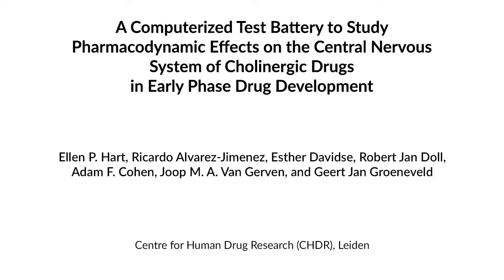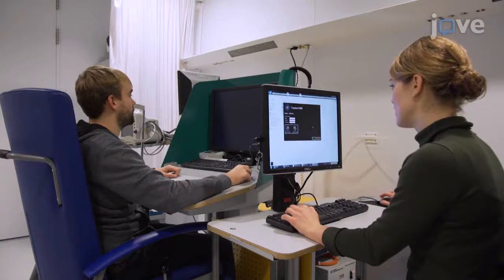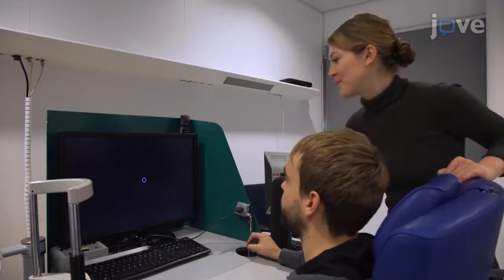CNT to study Pharmacodynamic Effects on CNS by Cholinergic Drugs | Protocol Preview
A Computerized Test Battery to Study Pharmacodynamic Effects on the Central Nervous System of Cholinergic Drugs in Early Phase Drug Development -  a 2 minute Preview of the Experimental Protocol

Ellen P. Hart, Ricardo Alvarez-Jimenez, Esther Davidse, Robert Jan Doll, Adam F. Cohen, Joop M.A. Van Gerven, Geert Jan Groeneveld
Centre for Human Drug Research (CHDR), Leiden,;

A validated computerized battery of neuropsychological and neurophysiological tests is used to study pharmacodynamic effects on the central nervous system of newly developed drugs in early phase development. To demonstrate the test battery, the acute effects of mecamylamine and the reversal of these effects by two agonist drugs are described.